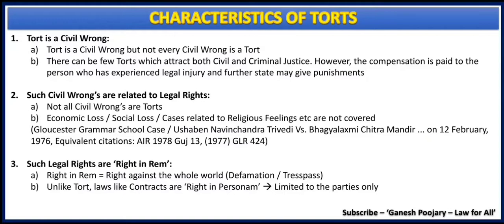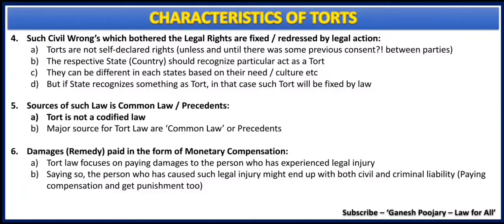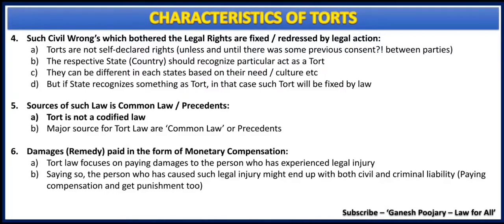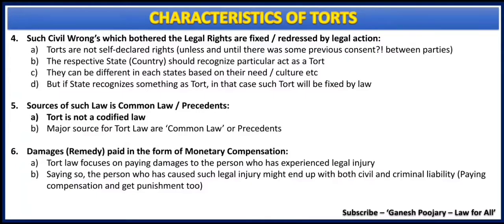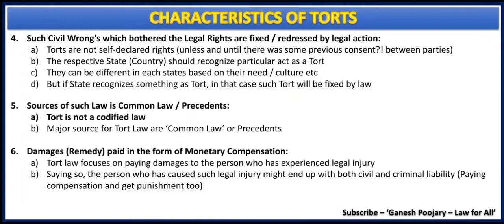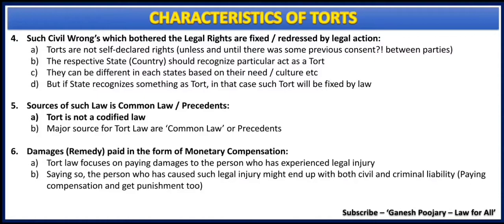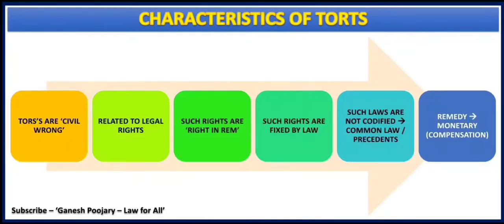Characteristics of Torts | Law of Torts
While learning Law of Torts, it is necessary to have an idea about what are the different Characteristics of Torts and here in this lecture, i have tried to explain them in a quick slide and then with a chart. Hope helps.